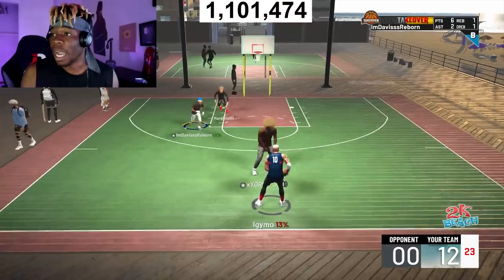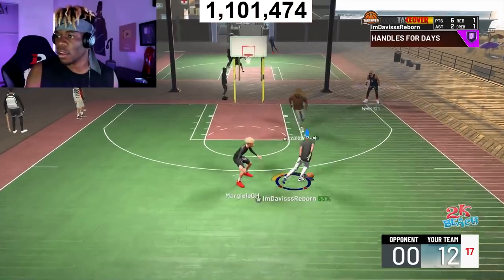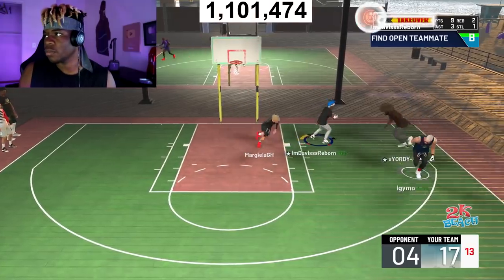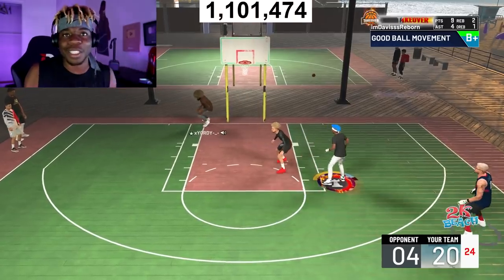USING EVERY METER ON NBA 2K21 IN ONE VIDEO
today i used every meter in nba 2k21 to find out which one is the best! enjoy